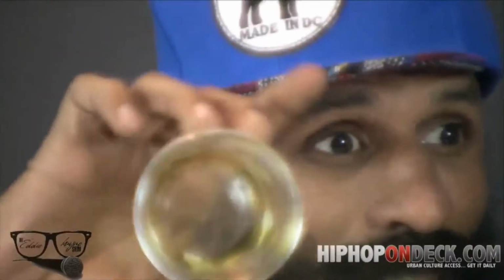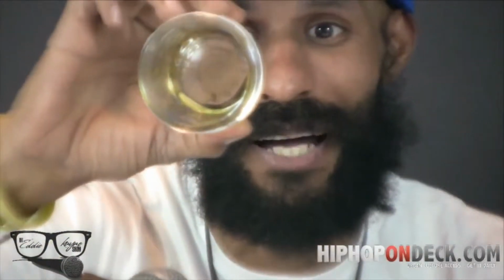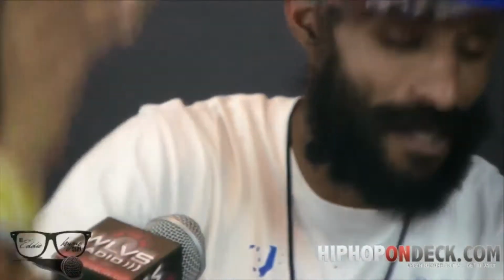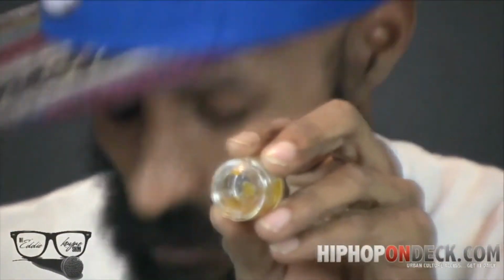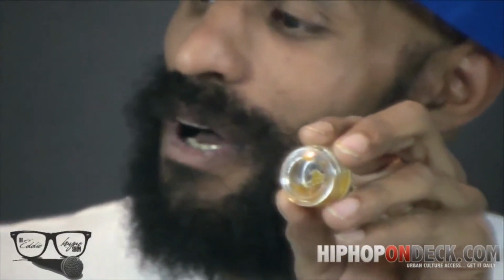DC Scroger Talks Benefits of Cannabis w/ Eddie Kayne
DC Scroger Talks Medical Health Benefits That You Get From Cannabis and More w/ Eddie Kayne on The Eddie Kayne Show.